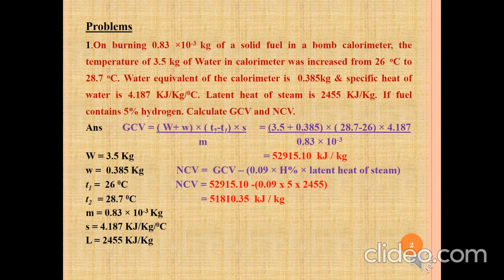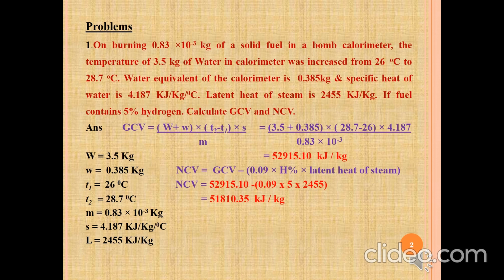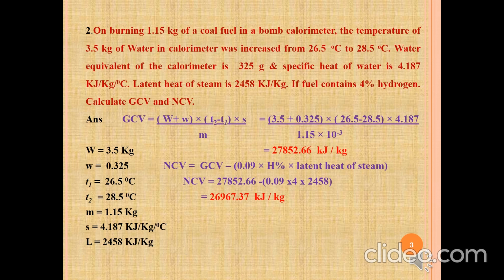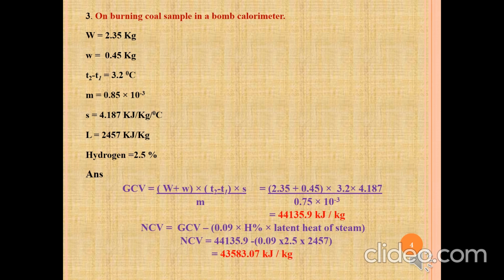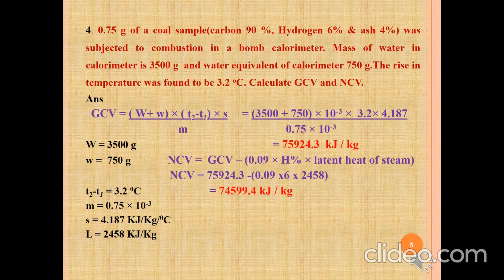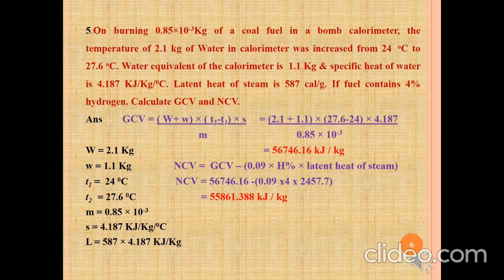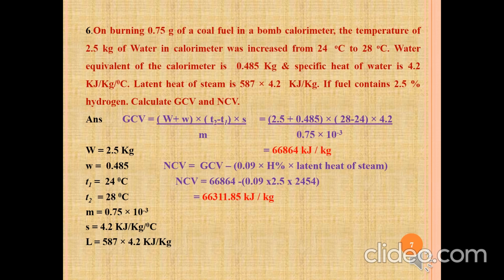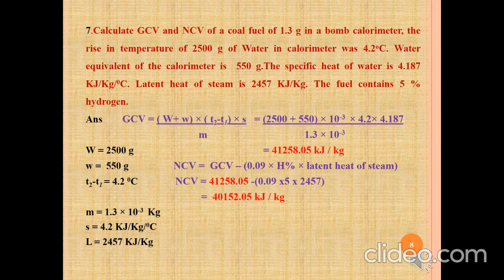VTU CHE 18CHE12 M3 L2 Chemical Fuels II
This video lecture explains problems based on Bomb Calorimeter.
Lecture by: Prashantha Somayaji K,
             Department: Chemistry
             Semester: I/II